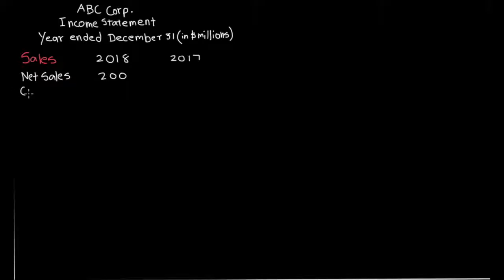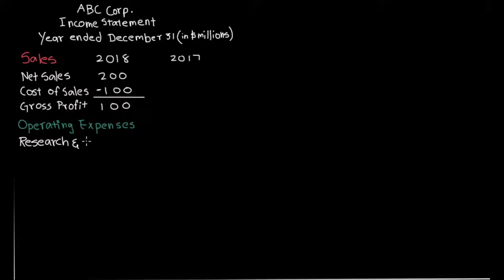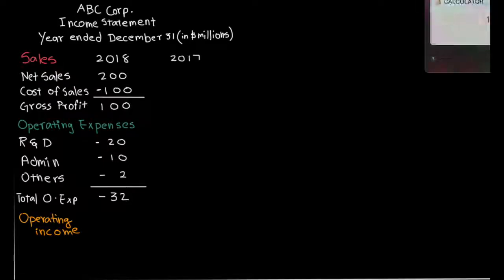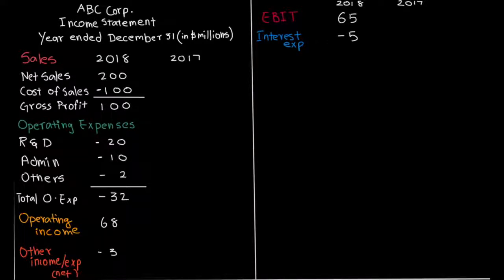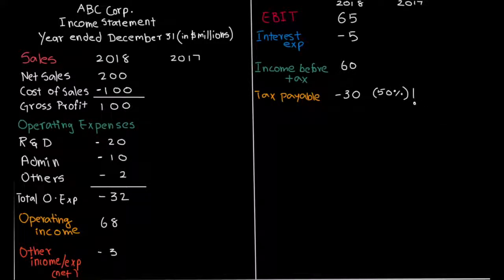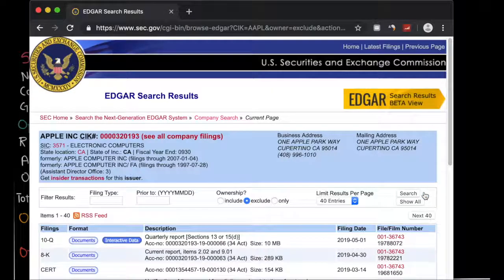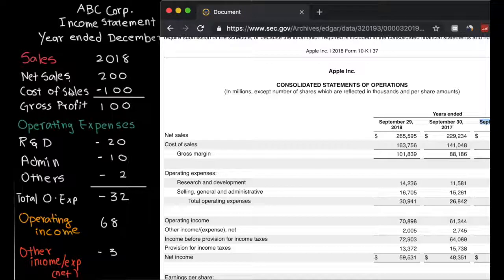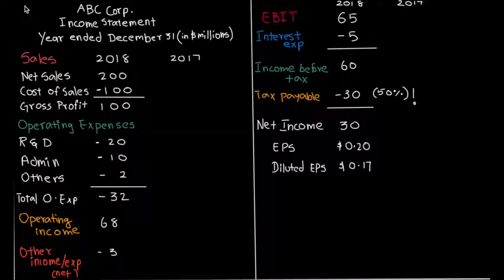Income Statement- Real life example !!!